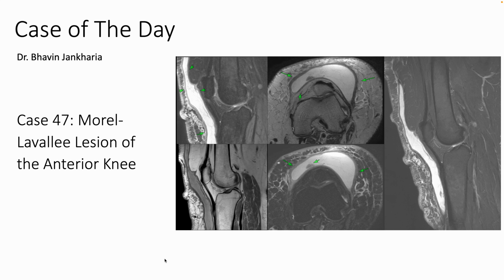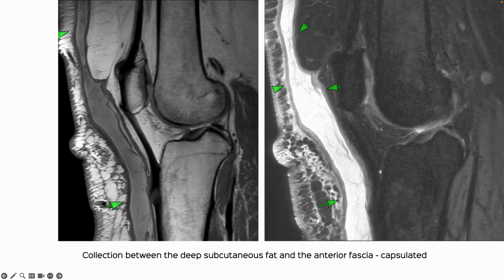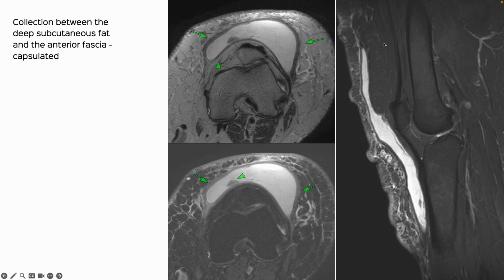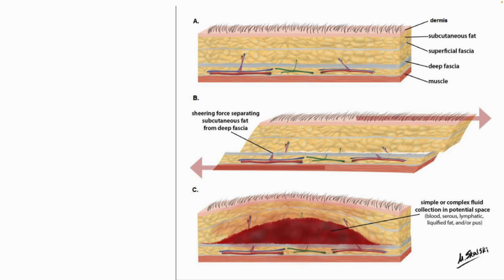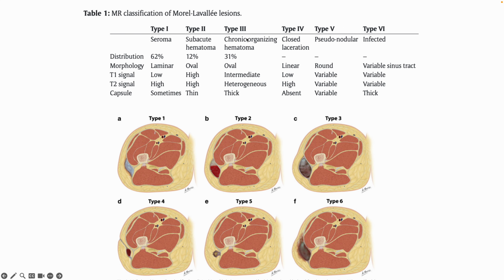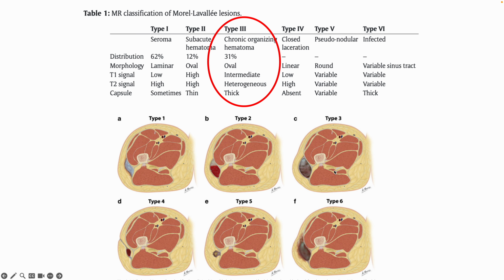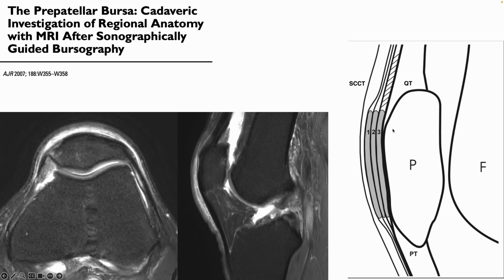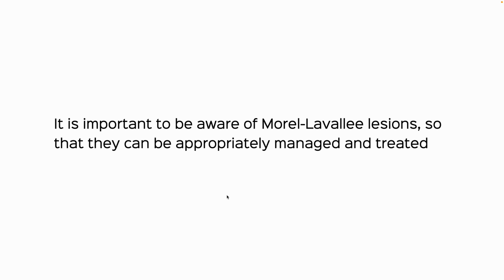Case of the Day - 047 - 2025 06 05 - Morel-Lavallee Lesion of the Anterior Knee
29-years old with a history of trauma and recurrent swelling of the anterior knee.

The MRI shows a classic type III Morel-Lavallee lesion. The video explains the findings, the diagnosis with a short description of the condition and the differential of prepatellar bursitis.